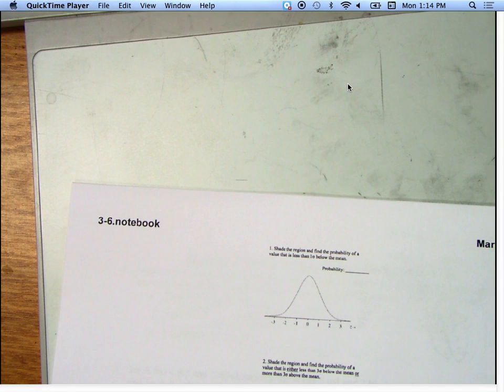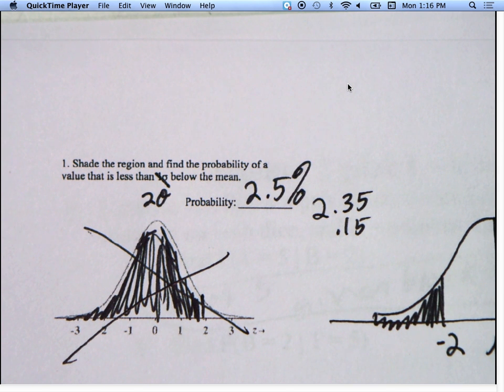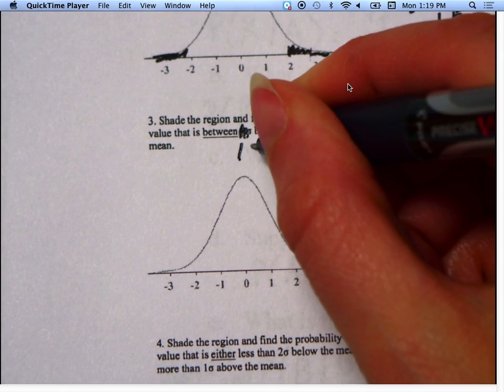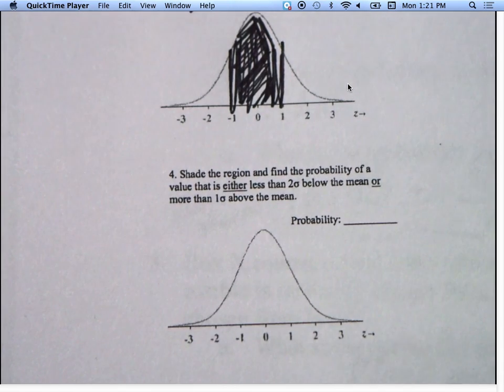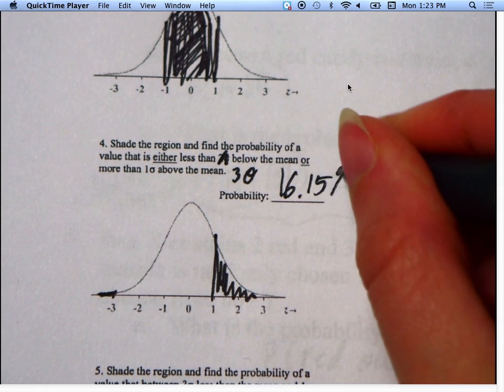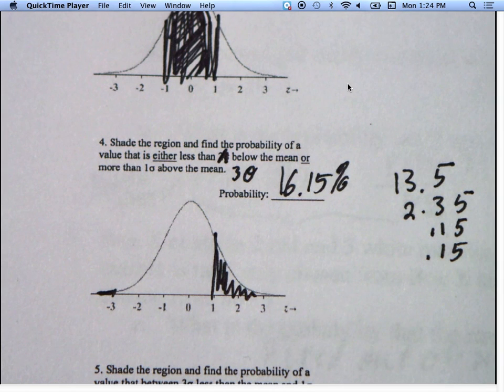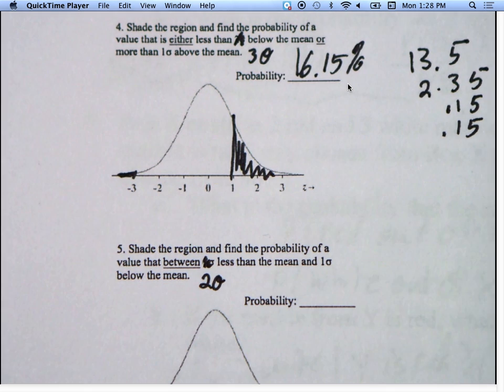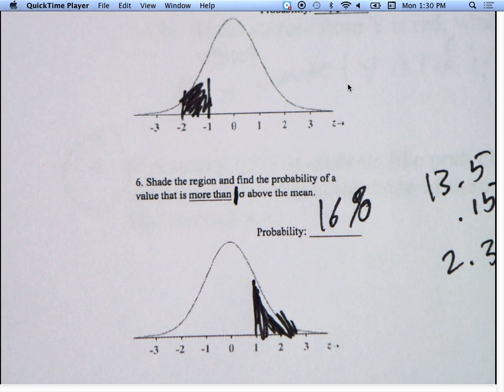normal distribution and emperical rule